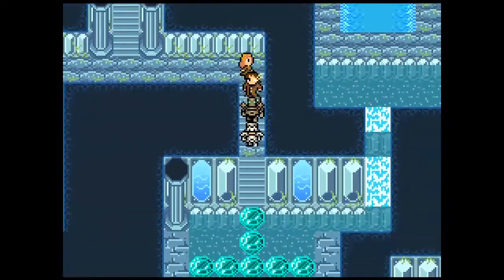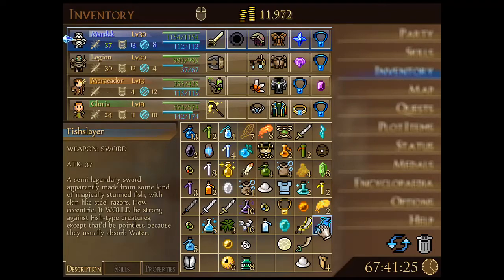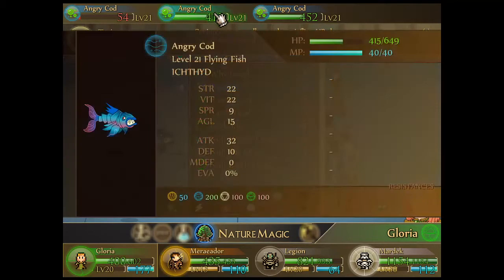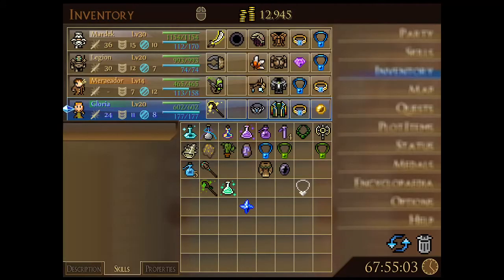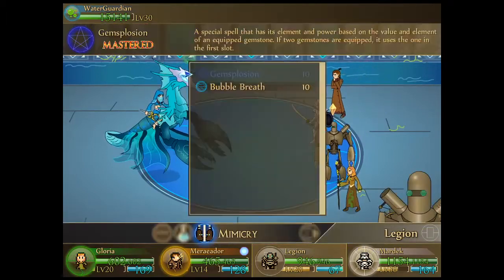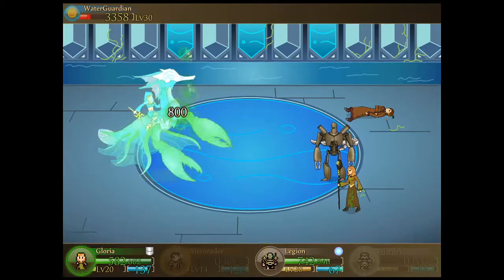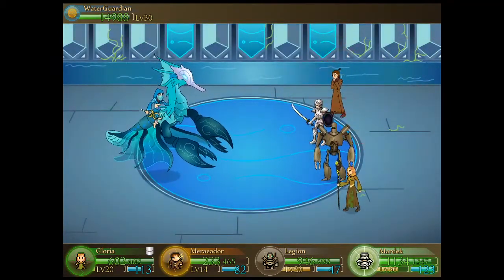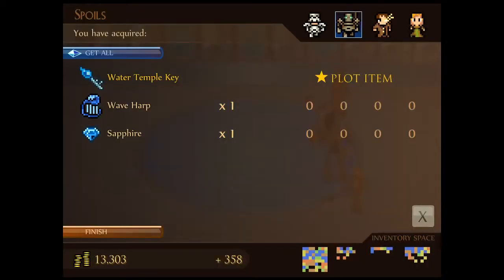MARDEK RPG Part 83 - WATER GUARDIAN | #1 PLAYER'S FAVORITE GAME 10+ YEARS LATER